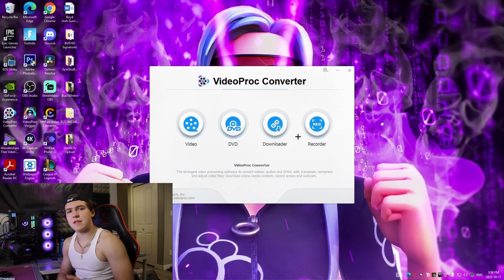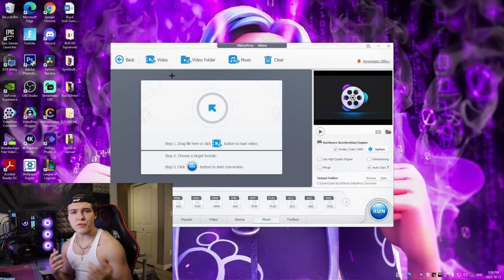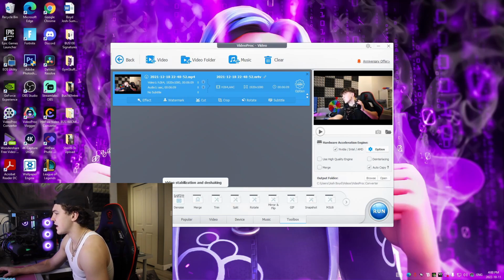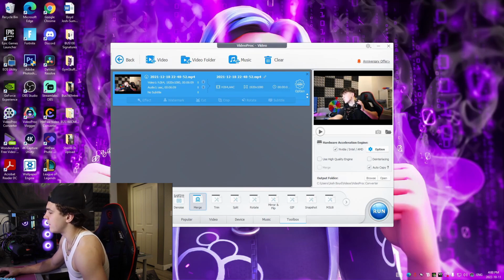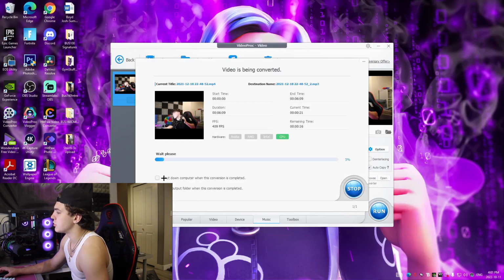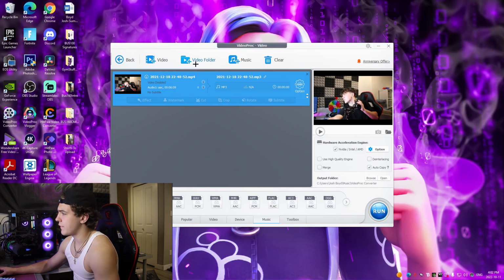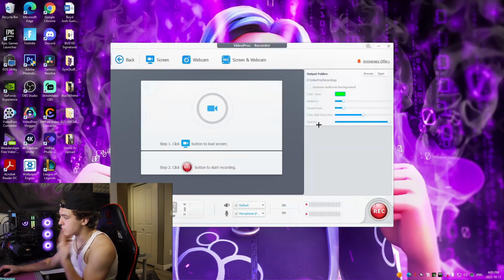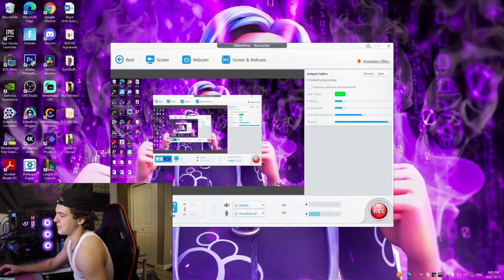The BEST Video Converter for Your YouTube Videos...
In this video I show off the best video converter for your YouTube videos.